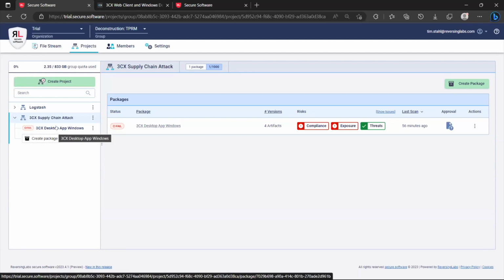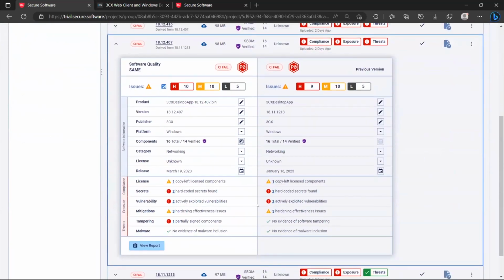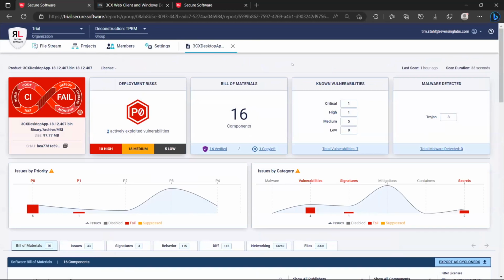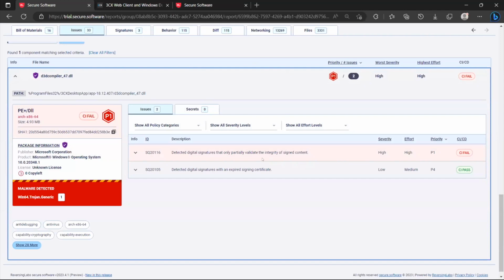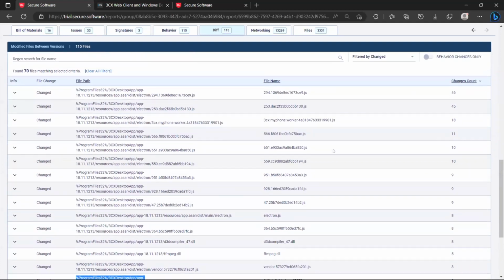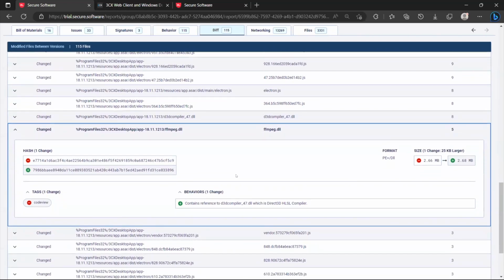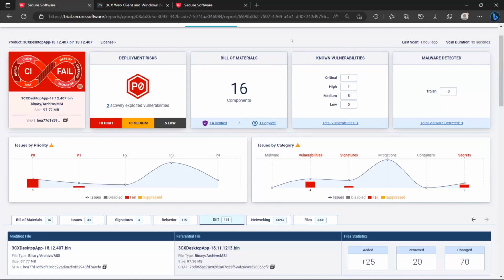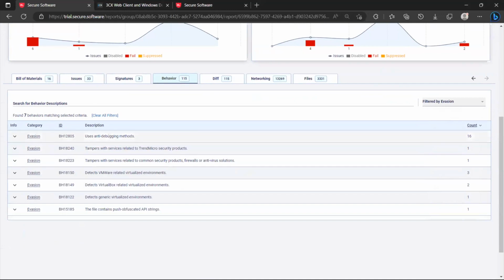Deconstructing the 3CX Software Package: Analysis of Recent Software Supply Chain Attack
In this first episode of the series, the 3CX software package and recent supply chain attack is analyzed using the ReversingLabs Software Supply Chain Security Platform. The analysis highlights critical red flags, and shows how you can apply these processes to your own secure build process.